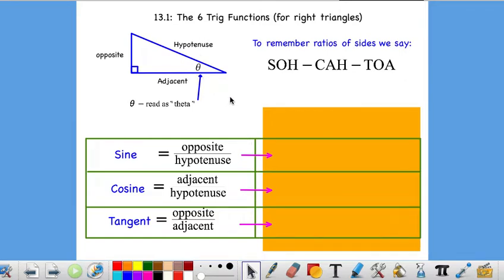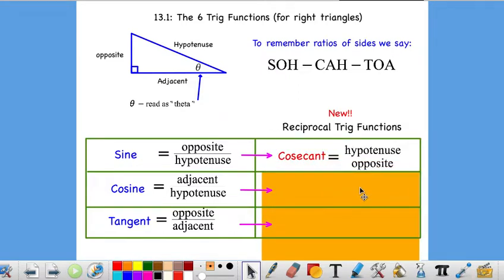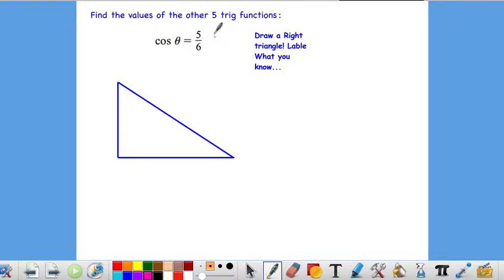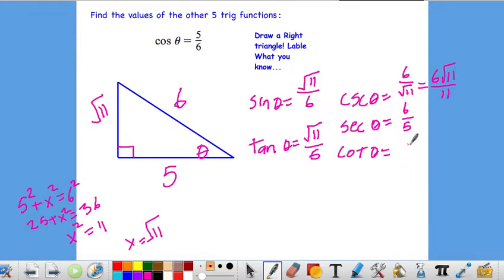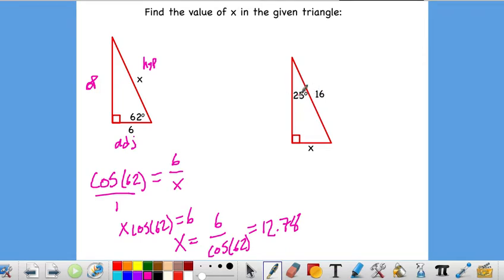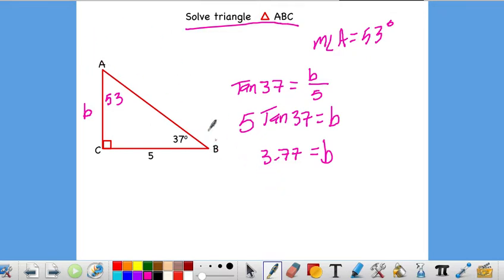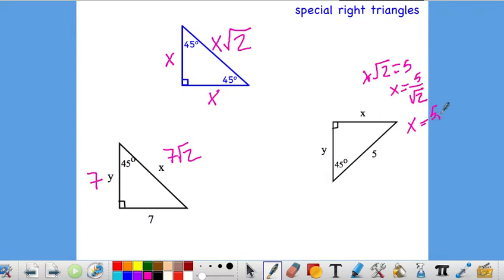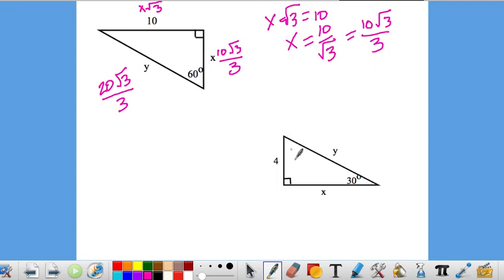HA2 13.1 - Right Triangle Trig